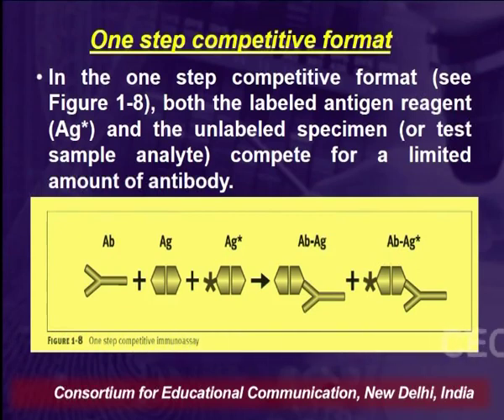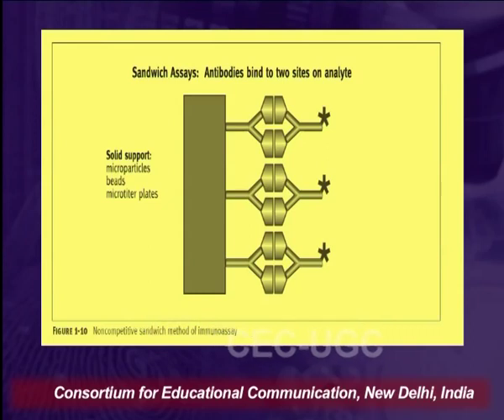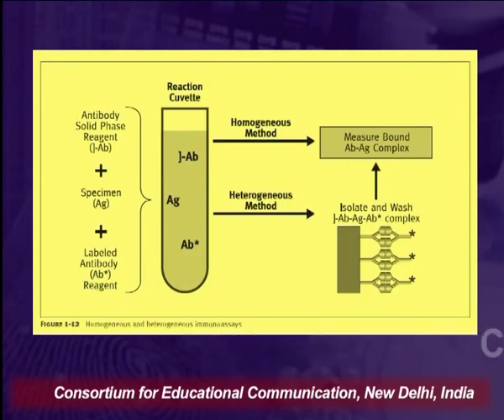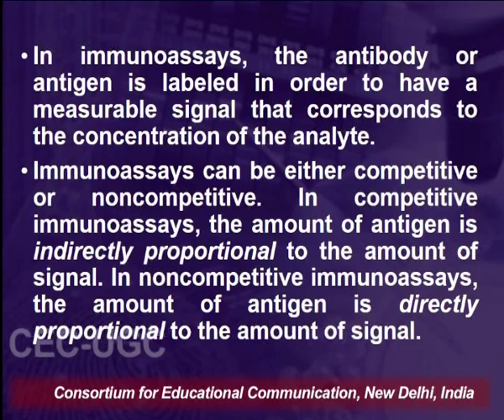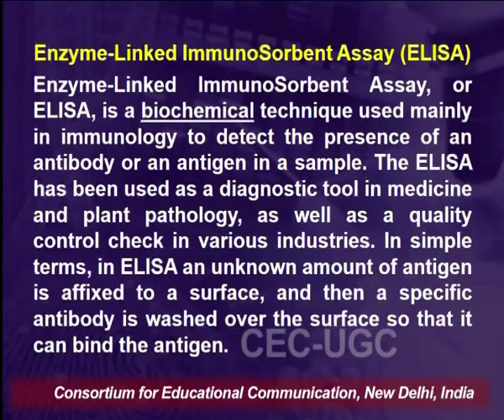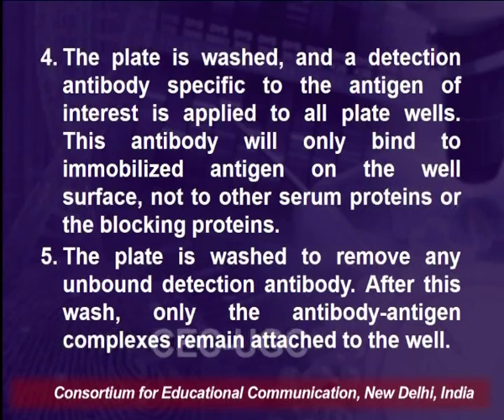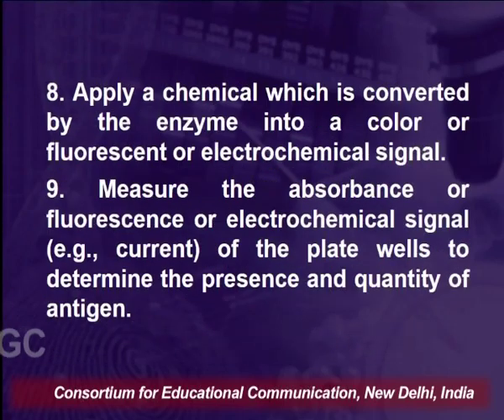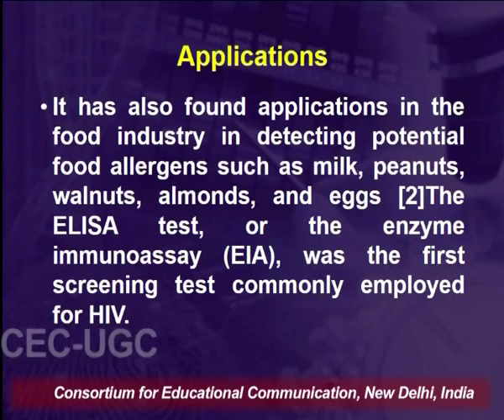Immunochemical Techniques - IV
This Lecture talks about Immunochemical Techniques - IV.